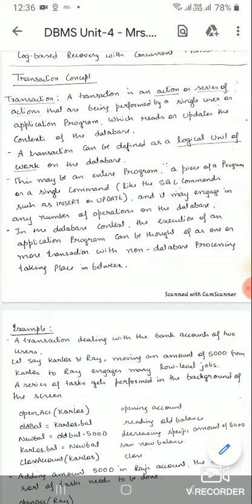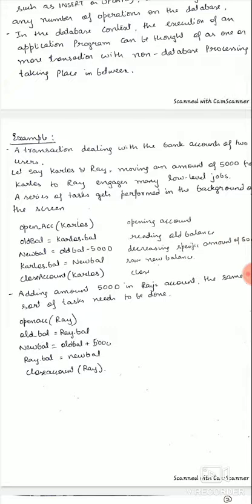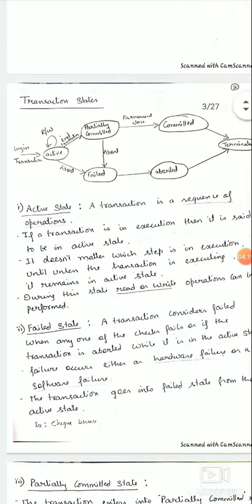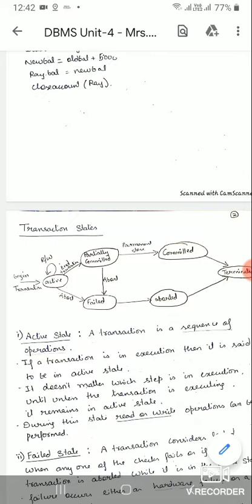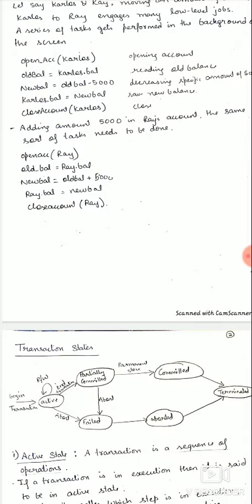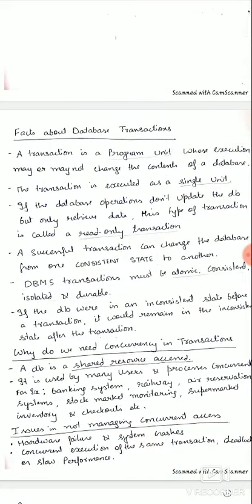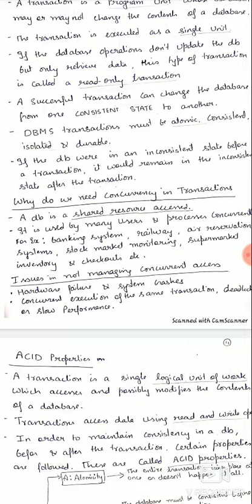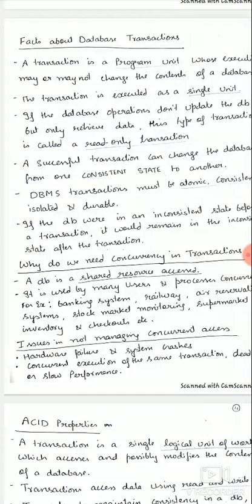Transaction concepts in dbms